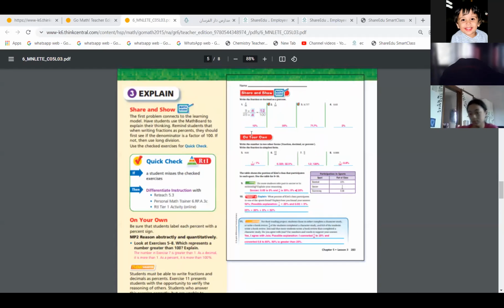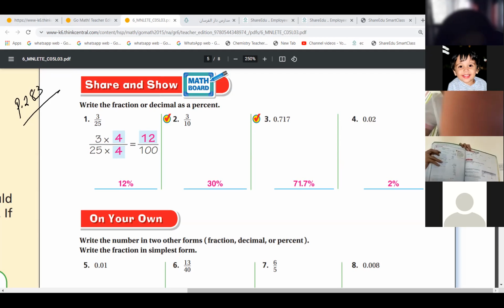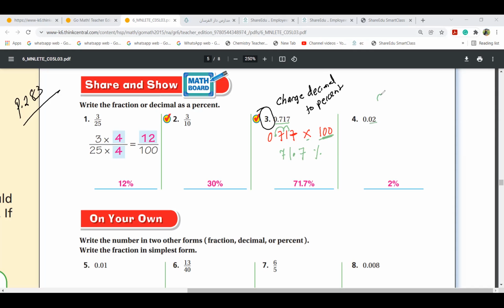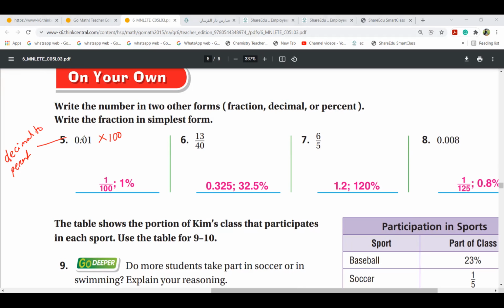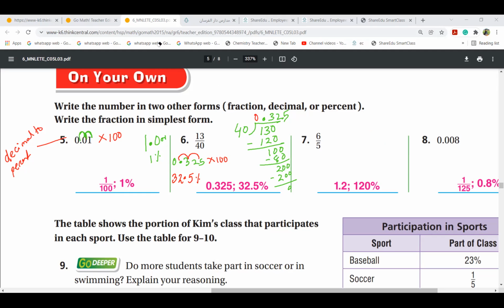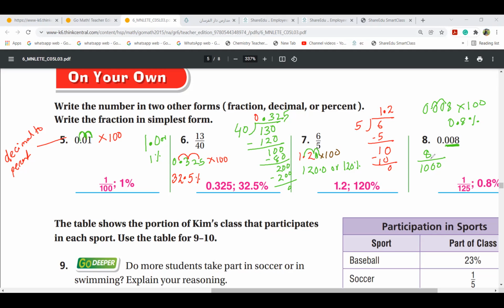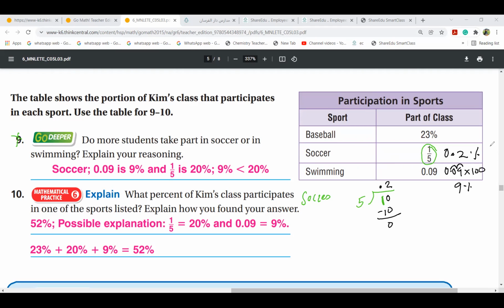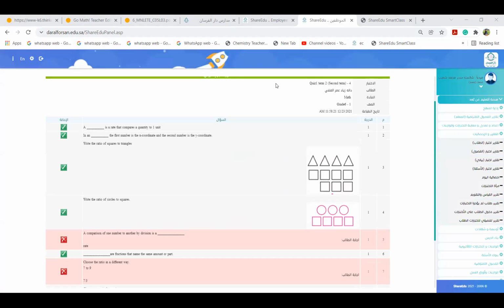Convert Decimals to franctions and Percentage